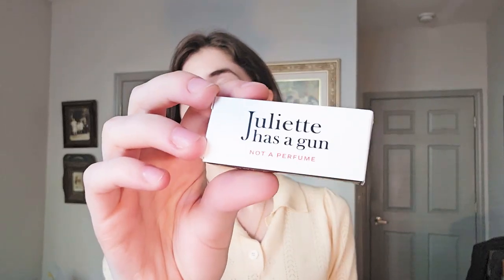5 FRAGRANCES THAT SMELL LIKE CLEAN LAUNDRY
These fragrances smell like clean laundry!
Initio Musk Therapy
Dolce and Gabanna Light Blue
Not a Perfume Juliette Has a Gun
Diptyque Fleur de Peau
Gentle Fluidity Silver